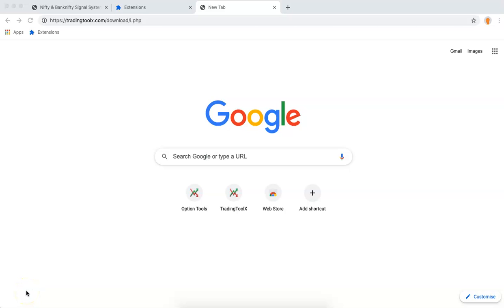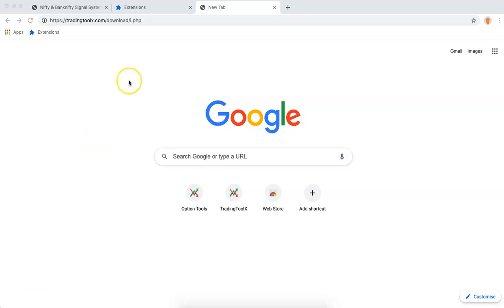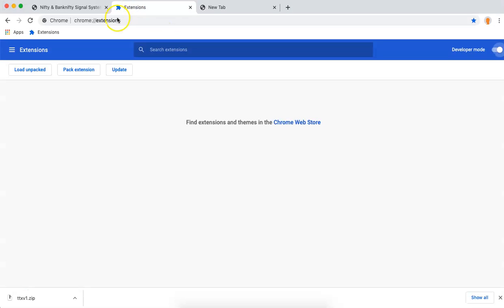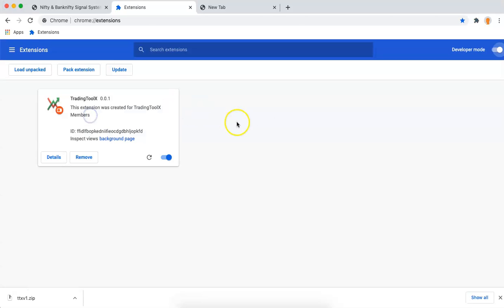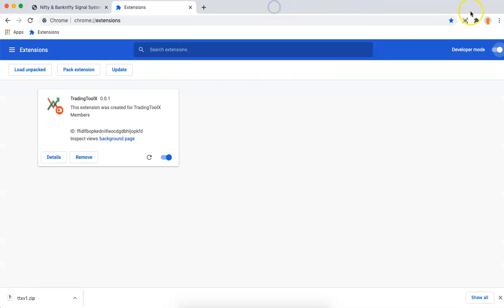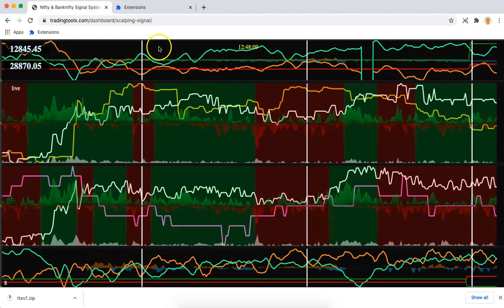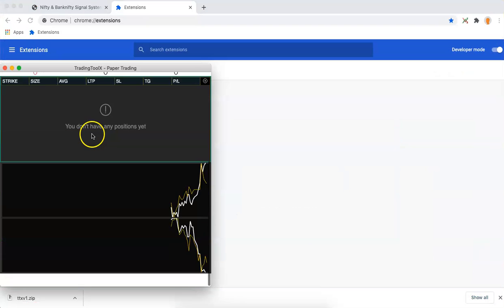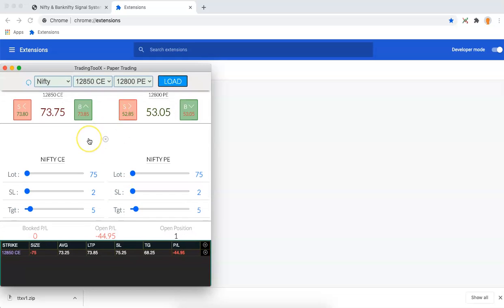How to install Tradingtoolx chrome extension for papertrading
STEP 1 : Download the extension and extract the folder from following link.

STEP  2 :
copy paste following  link in chrome address bar
chrome://extensions/

STEP 3 :
Enable developer mode and drag the extracted folder to this page.

Shortcuts :
Buy call - up arrow
Buy put - down arrow
Sell call - left arrow
sell put - right arrow
Close all positions - space bar
Close last position - x key